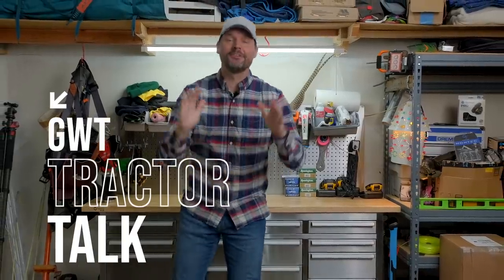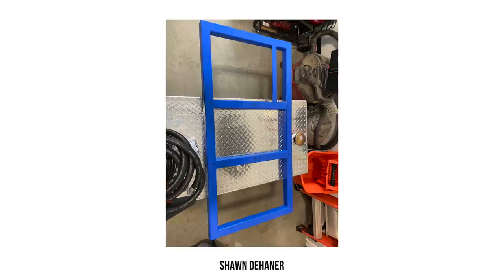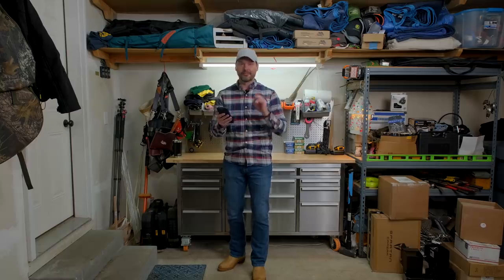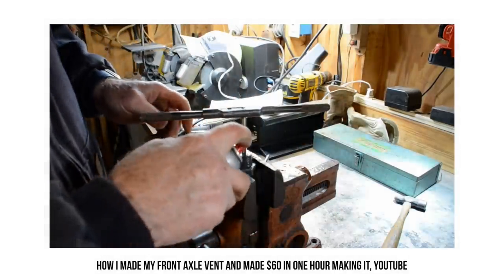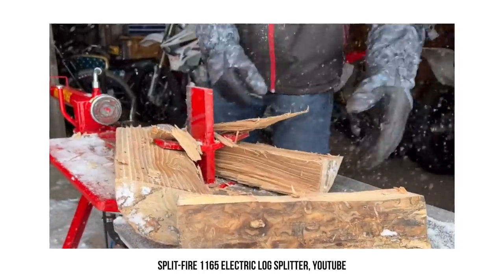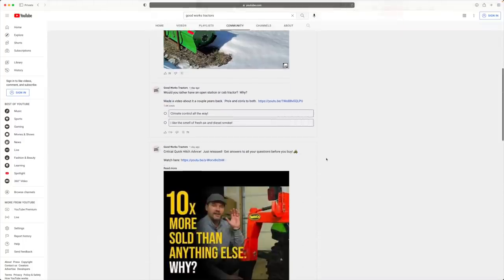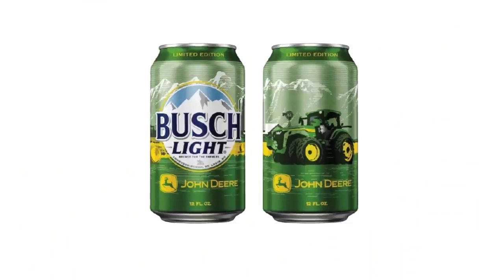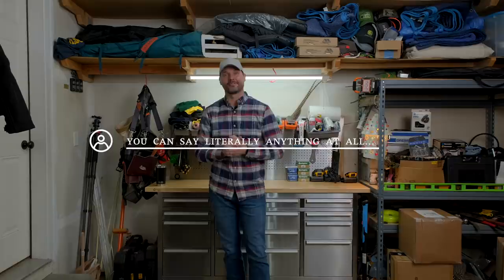DIY DELUXE SKID RUNNER WILL BLOW YOUR MIND! TRACTOR TALK #7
We're back with Tractor Talk, Episode 07. We cover the usual bases, news, tools, mods, and safety.

TOOL OF THE WEEK:
Split Fire Electric Log Splitter

TRACTOR NEWS
John Deere & Busch Light team up to help Farm Rescue